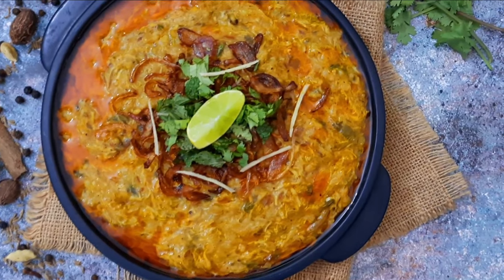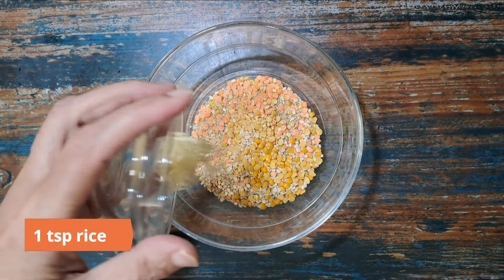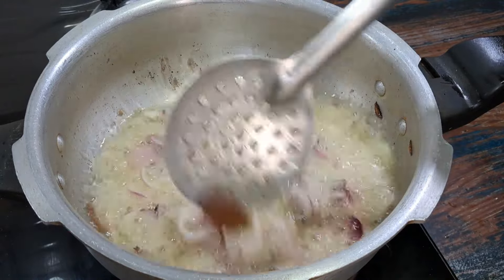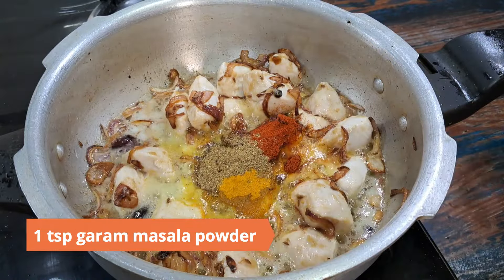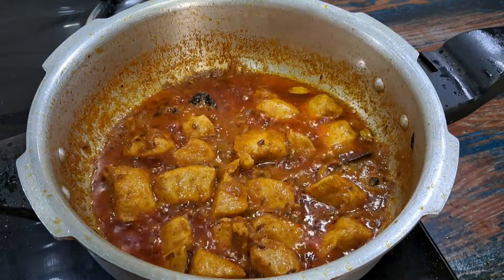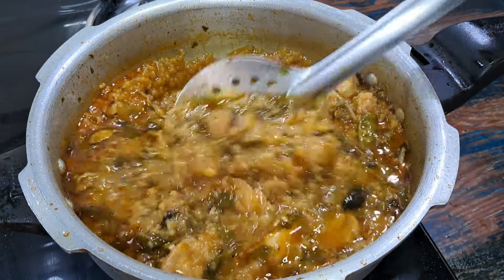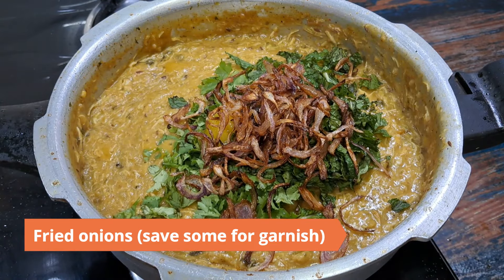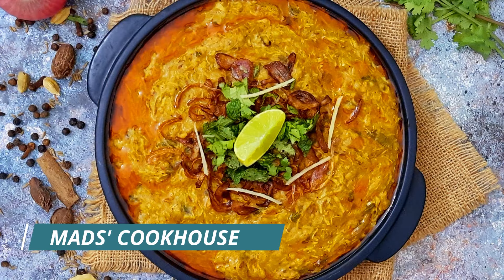Easy Hyderabadi Chicken Haleem Recipe | Nut-Free Haleem Recipe | Reshedaar Haleem | Halees, Daleem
How to make Hyderabadi Chicken Haleem (Nut-Free).

Tender chicken pieces blended with broken wheat, lentils, and aromatic spices. Hyderabadi Chicken Haleem combines the best of Indian and Persian flavors. This is my nut-free version of the ever-popular delicacy, the hearty reshedaar halees or haleem that is rich in taste full of flavors. Try out this easy recipe.

00:00 Introduction
00:19 Mixing the grains
00:53 Preparing the fried onions (barista)
01:06 Cooking the chicken
02:39 Preparing the haleem
04:01 Some more flavors
04:49 Ready to serve